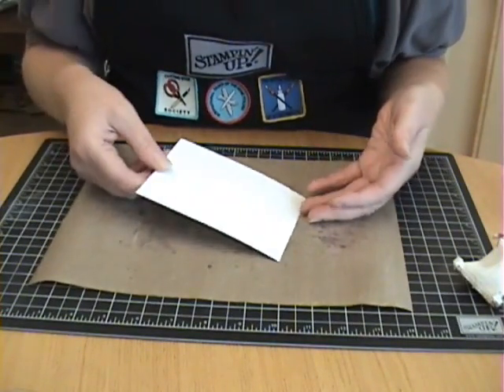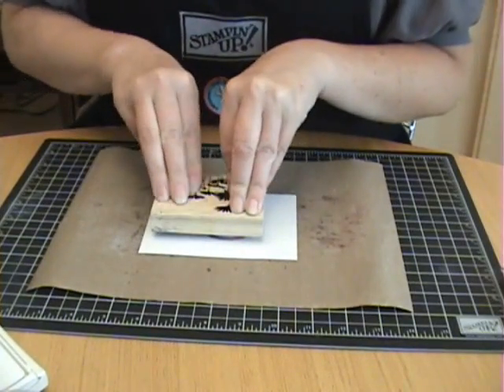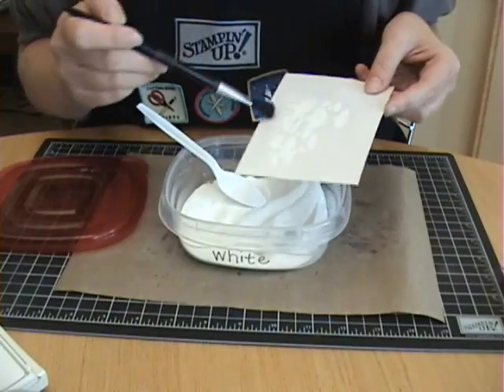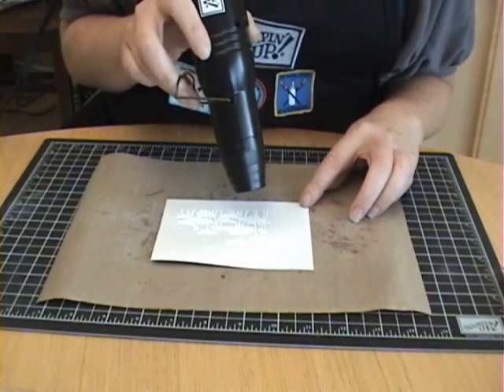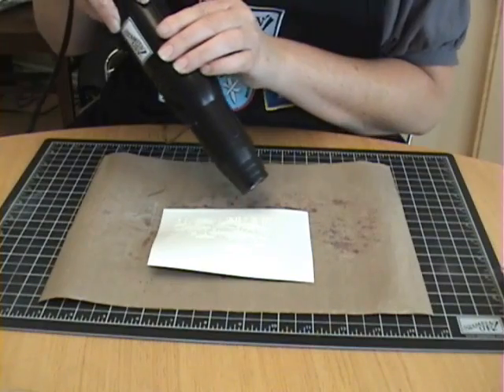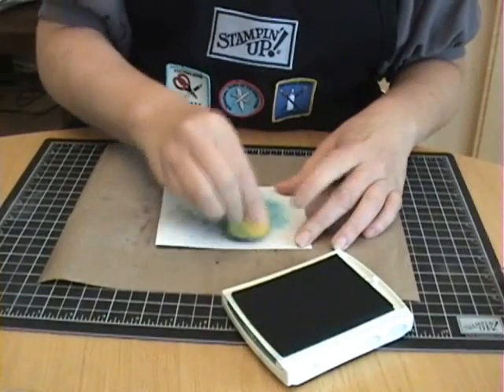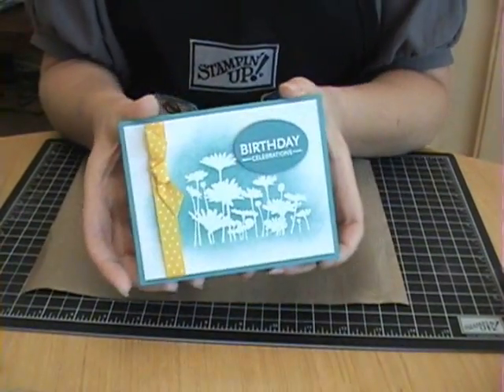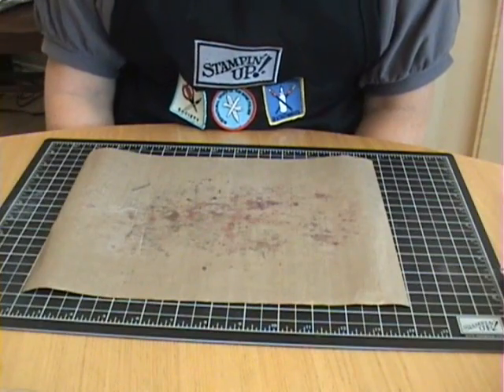Emboss Resist Technique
Second in my series of tutorials on basic heat embossing.